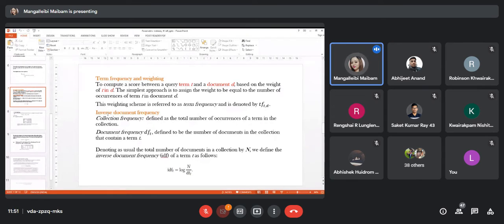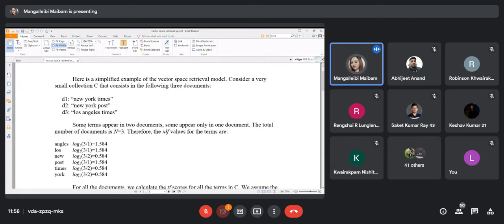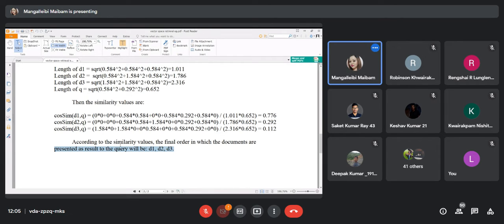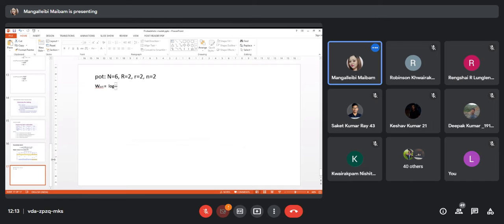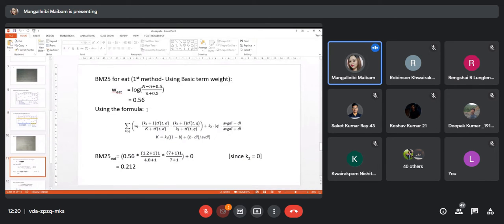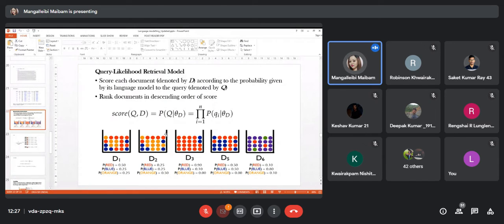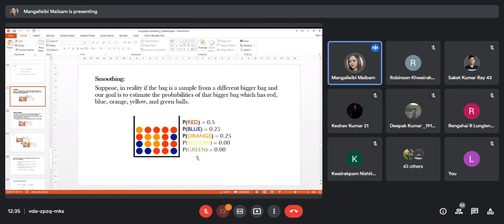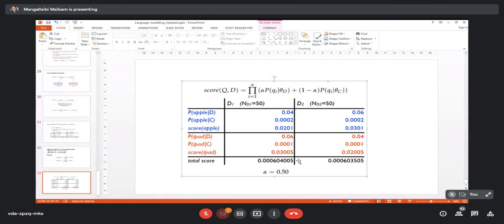ISR Day 25